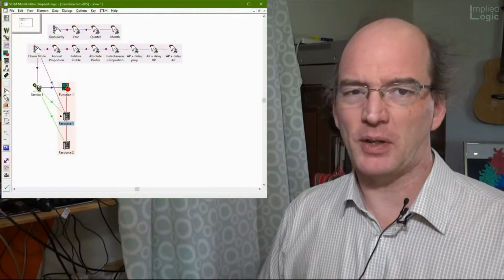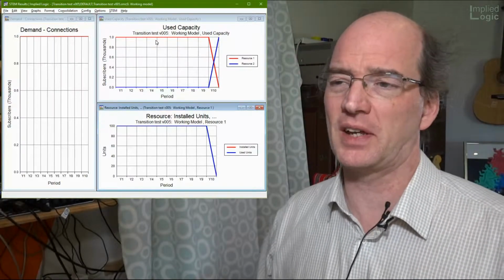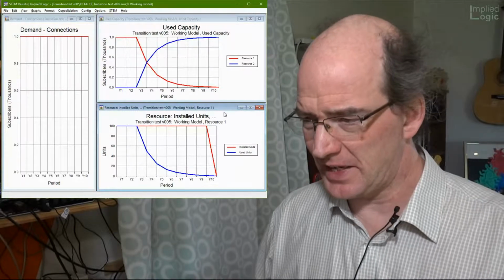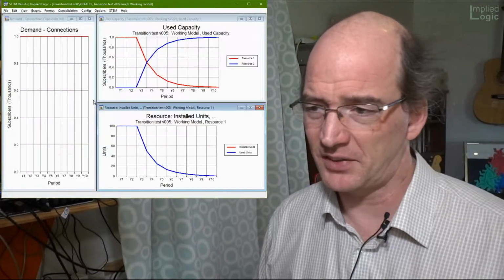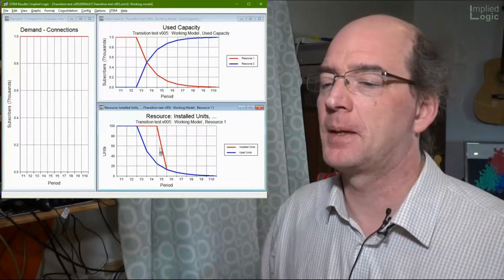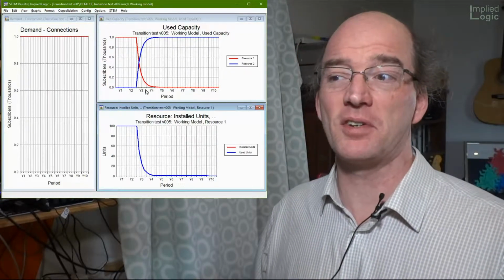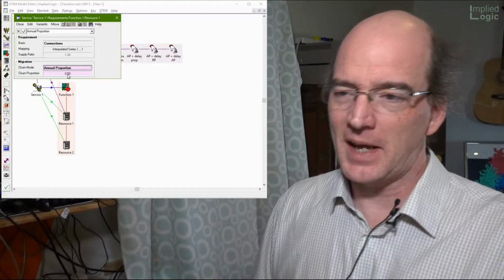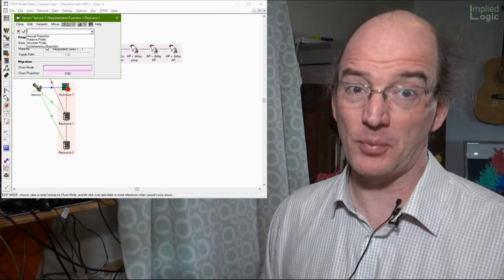What’s new in STEM 7.5 – Hands-on equipment migration – Part I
– Introduction to replacement, accelerated transition, and decommissioning
– Example model structure
– Natural replacement
– Accelerated transition
– Decommissioning (immediate, or as a proportion)
– Results with shorter time periods
– Annual proportion for transition
– Hard to achieve straight line over two years